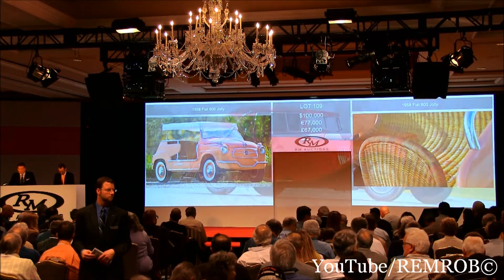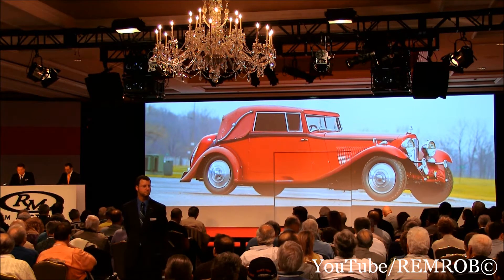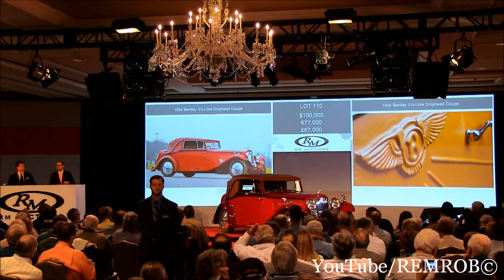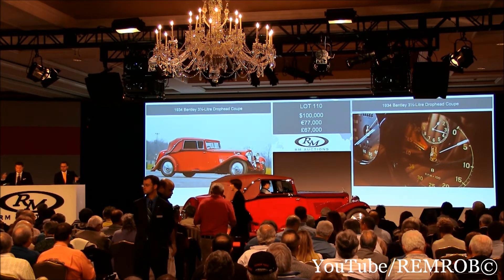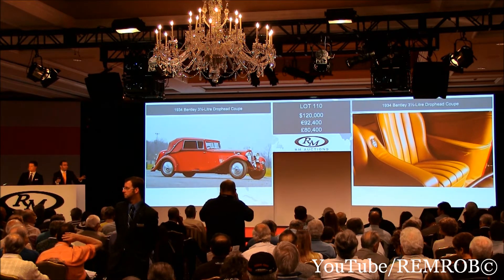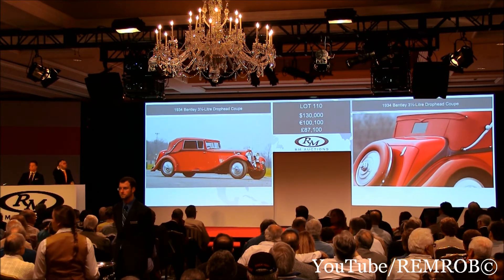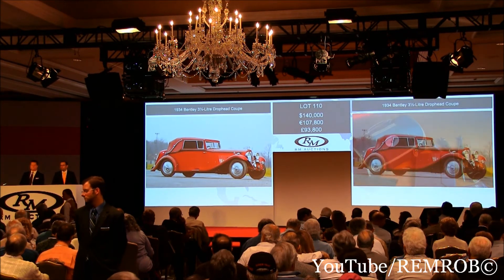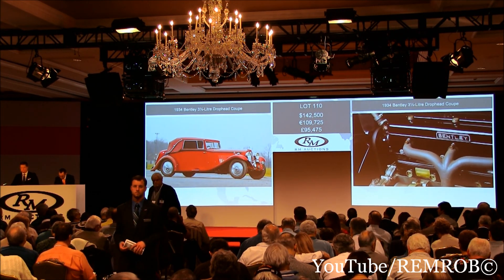1934 Bentley 3½-Litre Drophead Coupe by Park Ward $156,750 SOLD!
1934 Bentley 3½-Litre Drophead Coupe by Park Ward
$156,750 SOLD! With Commission
RM Auction Amelia Island 2013
Chassis no. B203AE
Engine no. N5BM
115 bhp, 224 cu. in. OHV inline six-cylinder engine, four-speed manual transmission, solid front axle with semi-elliptic leaf springs, live rear axle with semi-elliptic leaf springs, and four-wheel vacuum-assisted mechanical drum brakes. Wheelbase: 126 in.

•Period-correct Park Ward coachwork
•Matching-numbers car with original tools, license plates, and manuals
•Original Rudge-Whitworth wheels
•Photo-documented $400,000 restoration completed in 2009

The 3½-Litre Bentley was introduced to the public at the Ascot Race Course in August 1933. To limit re-tooling costs, it was based on the Rolls-Royce 20/25 horsepower chassis. The new Bentley engine was reconfigured from the 20/25's 2¾-liter motor by increasing displacement and adding a new cross-flow head, twin SU carburetors, a higher compression ratio, and a re-profiled camshaft. The result was a fast, smooth, long-lasting, responsive, and excellent-handling car that was marketed as "The Silent Sports Car." Well-received by the press and public alike, 1,191 were sold between 1933 and 1937.

The car on offer, B203AE, was originally sold to G. Fitzherbert Wright by University Motors, of London, on March 26, 1934. Copies of the original documents accompany the car, which include specific equipment and dynamometer test results. Originally, the car was fitted with a Hooper four-door saloon body, because the owner anticipated using the car for "in town" transportation as well as continental touring.

B203AE later belonged to Captain Percival Kent, of Sherborne St. John in Hampshire. A letter accompanies the car from his neighbor, A.D. Carter, who remembers that the eccentric owner only drove the car two weeks a year, at Christmas. In intervening years, the handsome Bentley made its way to the United States and was discovered by West Coast Bentley enthusiast Gary Wales as a chassis and engine, complete and original, with verified matching numbers.

Mr. Wales had the good fortune to find an original Park Ward drophead coupe body that had been removed from its original chassis, B32EJ. Wales' subsequent and painstaking full mechanical and cosmetic restoration of B203AE exceeded $400,000. Accompanying the car are 160 detailed photographs of the restoration, which was completed in 2009 with no-expense-spared. The car is tastefully presented in burgundy with maroon fenders, a central spotlight, a rear-mounted spare, and fitted luggage.

The "flying bee" mascot, a rare Lejeune piece, was installed by Wales, as it was known, according to A.D. Carter, that Captain Kent was a beekeeper. The insulated Blackwood Burgundy top features a luxurious Wilton headliner, which would need to be modified to enable the top to be lowered if open-air driving is desired. Although it is not confirmed, the hardware for the operational top is believed to be in place.

B203AE is by no means built up from other Bentley components. Simply put, it is an original 1934 Bentley chassis with an original 1935 Park Ward drophead coupe body. The car comes complete with the original fitted hand tool tray, road tools, owner's manual, and its original British registration plates, MG 6666. Even more remarkable, this car retains its original, factory-specified "knock-off" racing wheels. Even the under-seat tool kit is substantially complete.

From 1933 through 1936, 1,177 Bentley 3½-Litre cars were produced in 12 VIN series. About half of those, or 529, were bodied by Park Ward. This car is one of the earliest produced and is part of the first VIN series, "AE." Such cars are in great demand by Bentley enthusiasts and astute collectors of all marques. Moreover, they afford the new owner a lovely entry for participation in events organized by the Rolls-Royce Owners' Club, the Bentley Drivers Club, the Rolls-Royce Enthusiasts' Club, and even the Classic Car Club of America